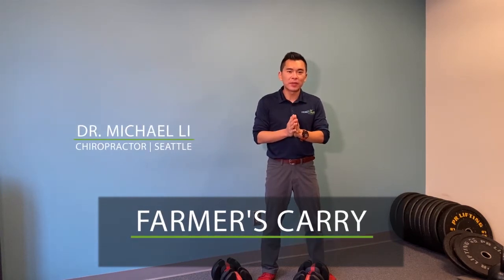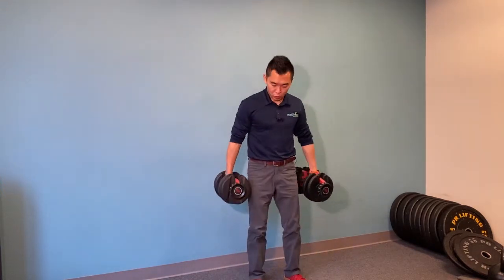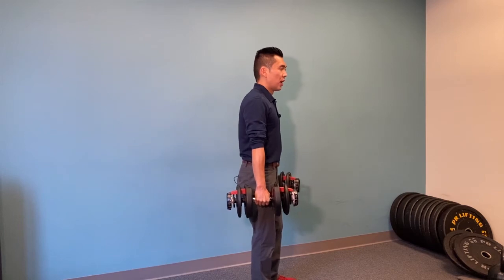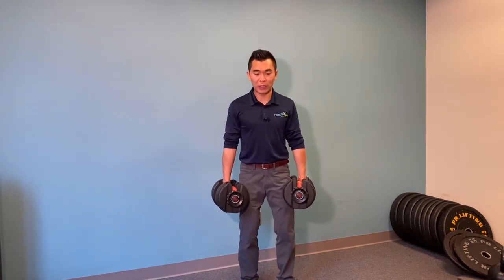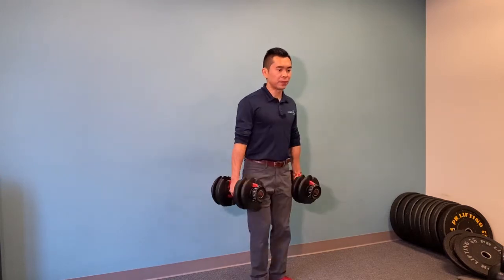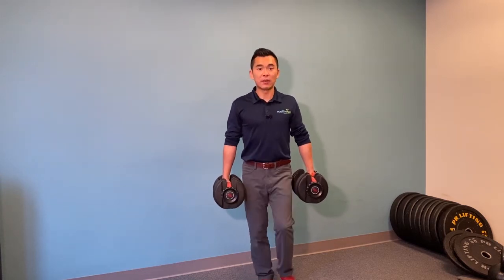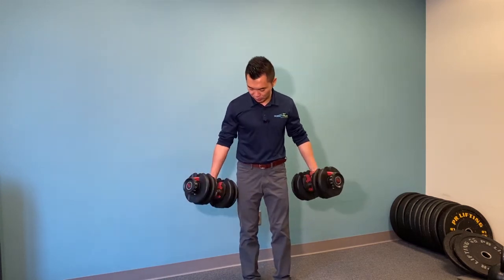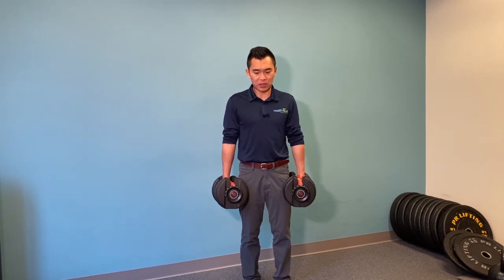Farmer Carry Exercise for Shoulder Pain & Back Pain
Are you struggling with chronic low back pain or shoulder pain that isn’t better? Try the Farmer Carry exercise for shoulder pain & back pain👇

One factor as to why low back pain or shoulder pain can persist for years is due to inadequate strengthening post-injury status. When the body perceives an area as weak or unstable, it will cause the muscles in that area to ‘guard’ and at times can lead to muscle spasm or tightness. In the clinic, we believe building a STRONGER and more DURABLE YOU is key to good health and longevity!

Today, I am going to show you one of my favourite exercises called the “Farmer’s Carry” for strengthening the shoulders and improving core stability. This is also a safe exercise for low back pain.
Video Outline:
0:00 Intro
0:12 Farmer carry set-up
0:30 Technique for low back pain
0:40 Self-test for proper loading of the spine
0:55 Technique for shoulder pain

1️⃣- Start with two equal weights. Make sure to grip the weight with all fingers to ensure maximum rotator cuff engagement in a NEUTRAL GRIP position at your sides. Do not let the weight drag your arms down as this can cause compression on the brachial plexus. Do a mini shrug

2️⃣- Then, make sure to NOT over arch the low back when standing with the weights. Tuck your tailbone down and forward. You should feel the front part of your core engage quite a bit! 💪

3️⃣- Next, you can either walk out-back or march in place. Making sure to not lose the body position. You should not feel any weight or discomfort in your low back. It should be directed down to your legs and heels/ balls of the foot.

👉🏼If you like this video, make sure you give it  👍 and SHARE it with a friend who has frequent shoulder pain or needs help with their core stability!💪🏼

2200 6th Ave, Suite 832 Seattle, WA 98121